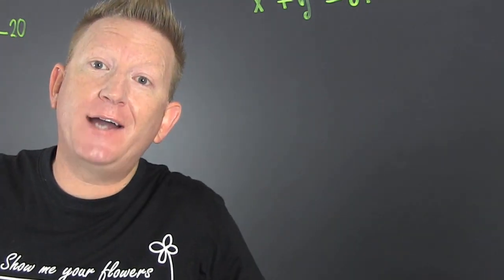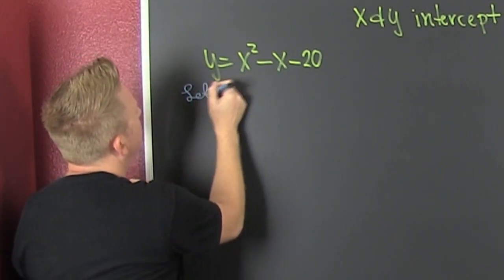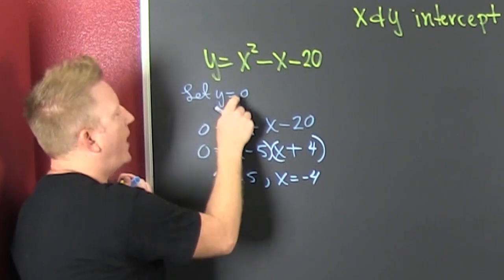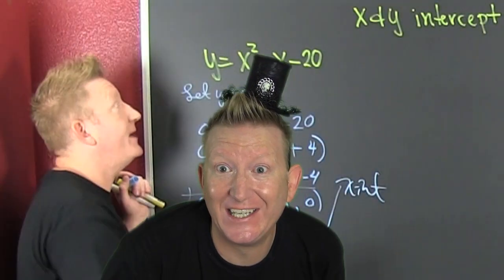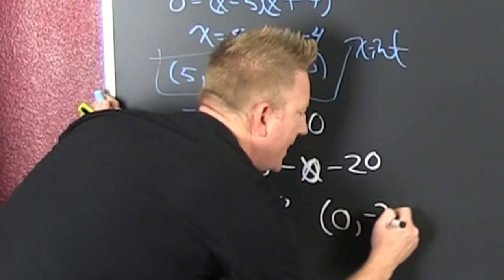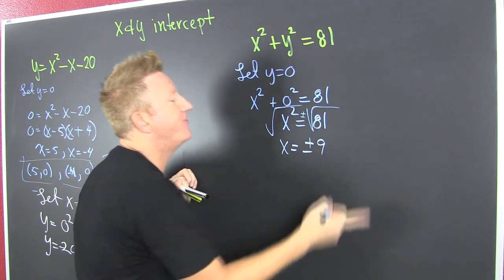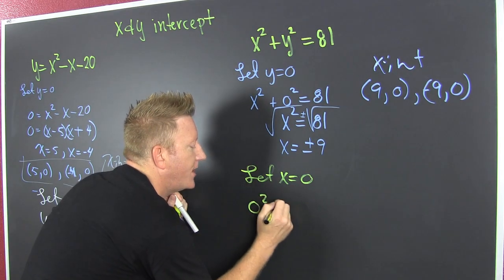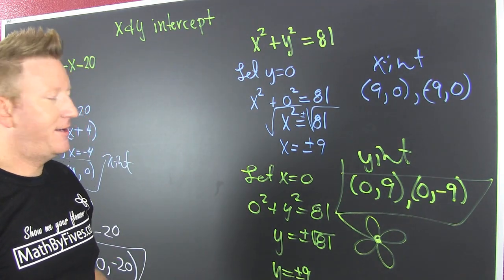Find the x and y intercept of a graph algebraically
this video is about finding X and Y intercepts algebraically for nonlinear equations. It also pays homage to an internet rumor.